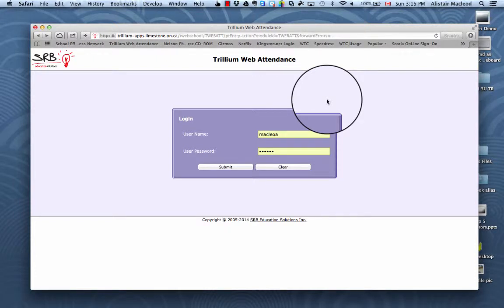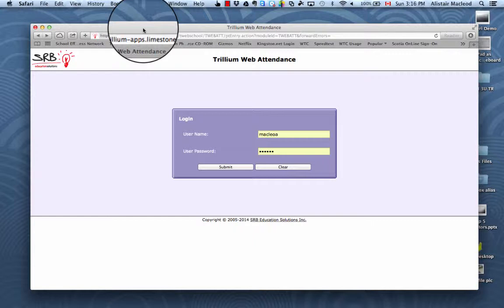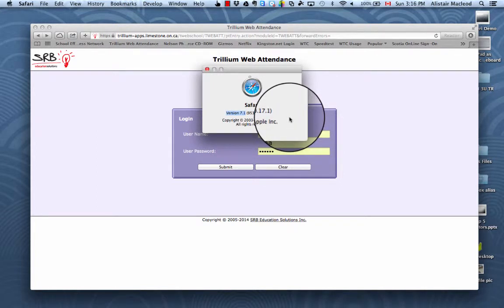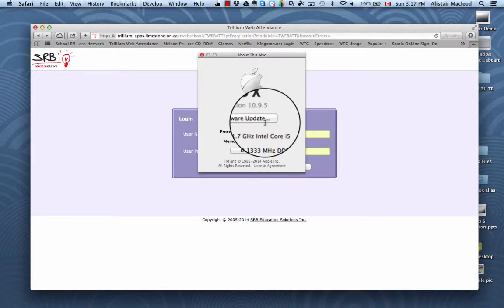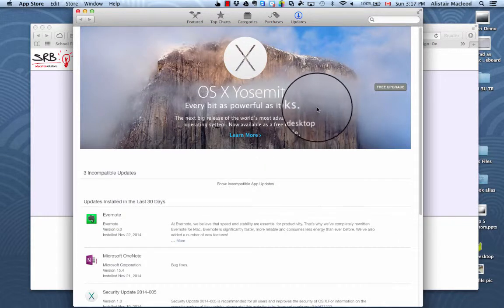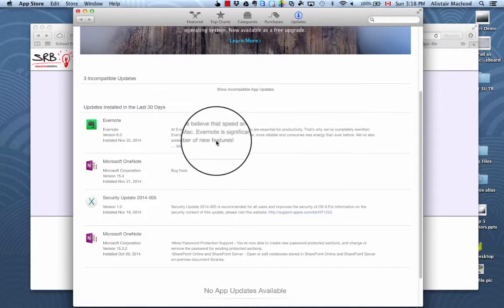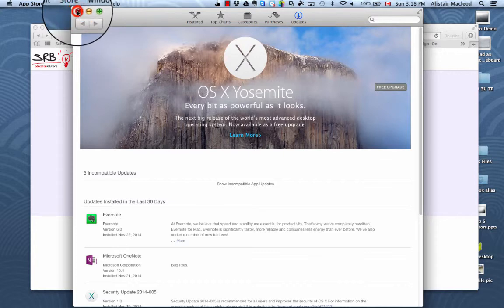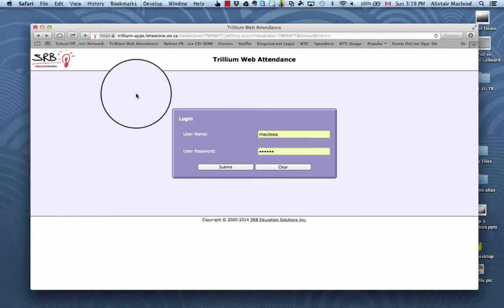Updating Safari to use Trillium Webapps